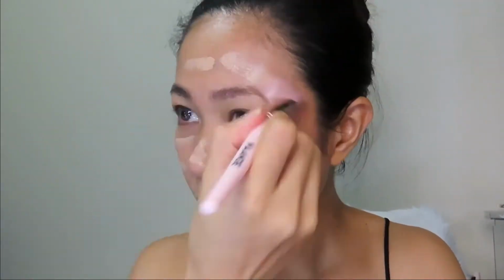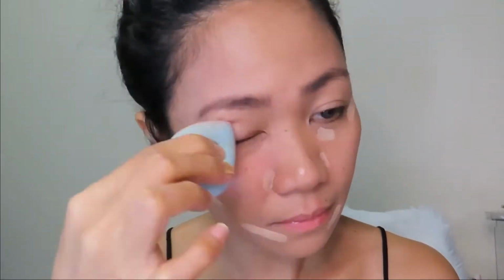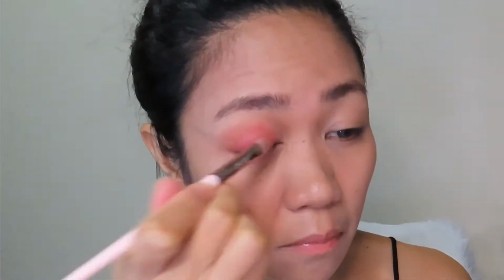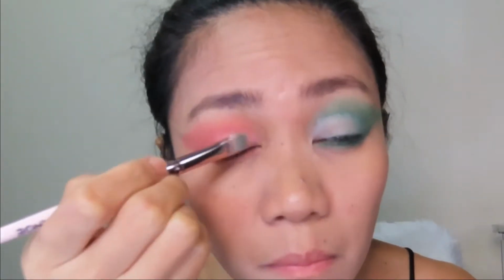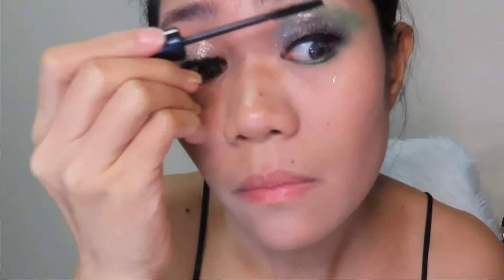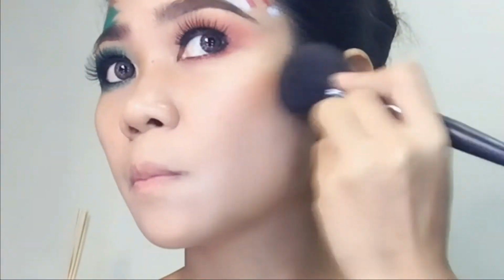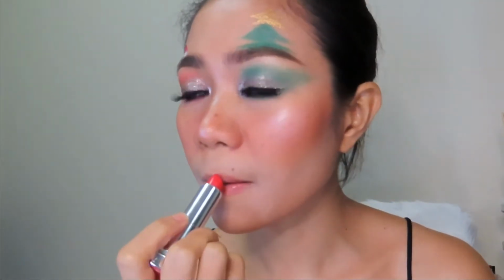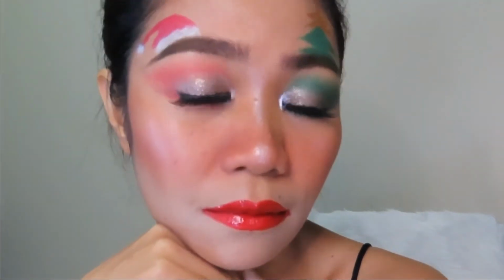Christmas (Festive) Makeup Look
Merry Christmas to all!